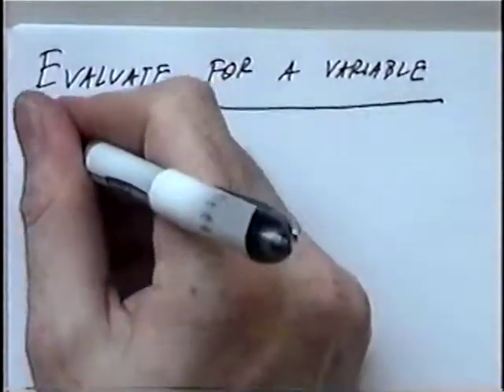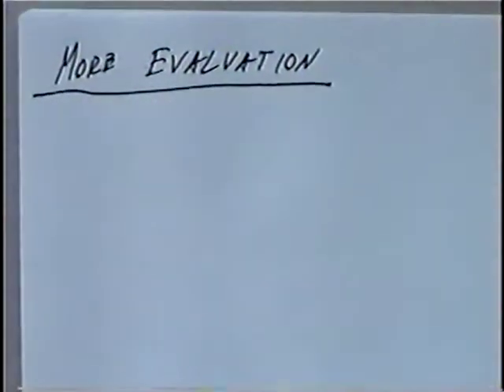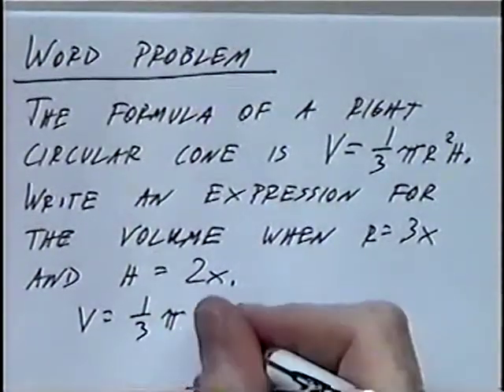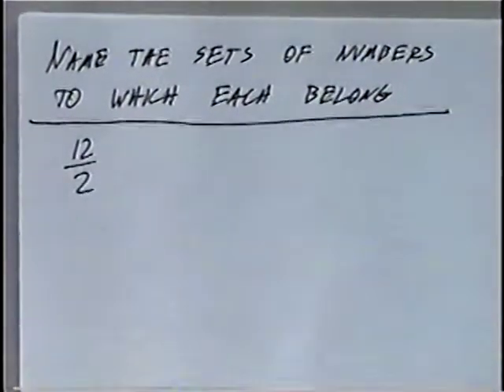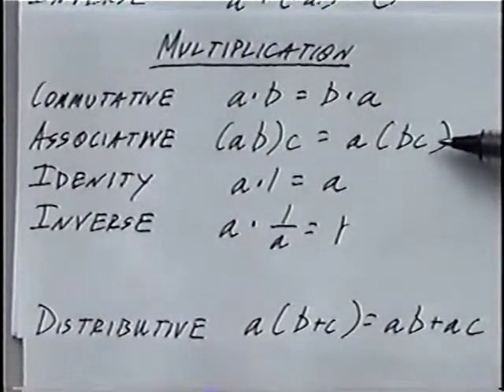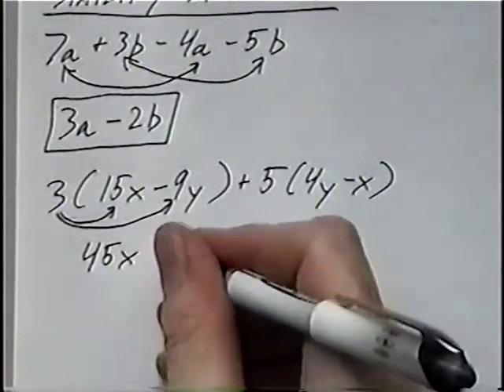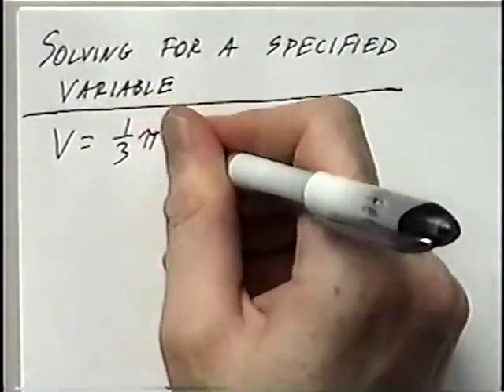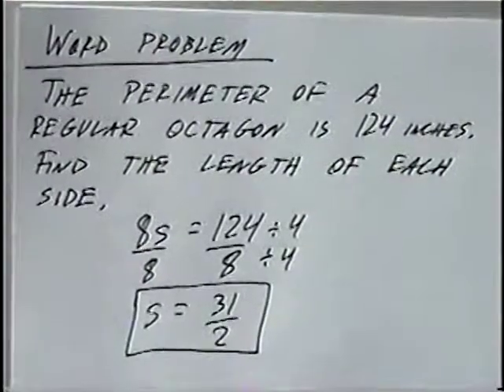Algebra 2 Chapter 1 part 1